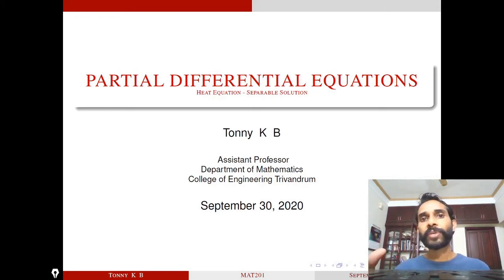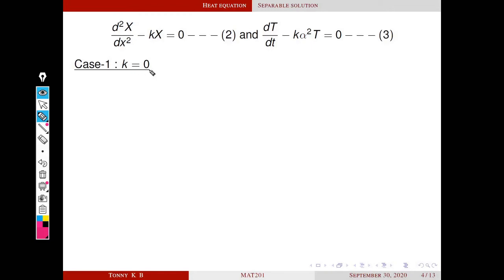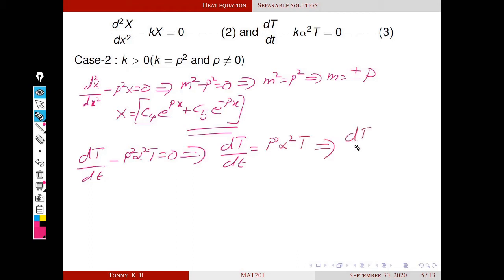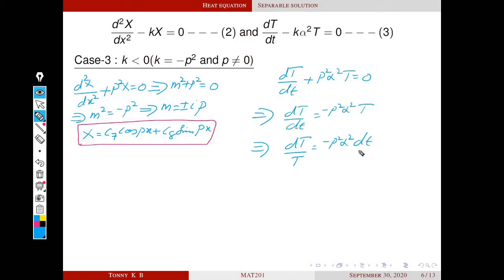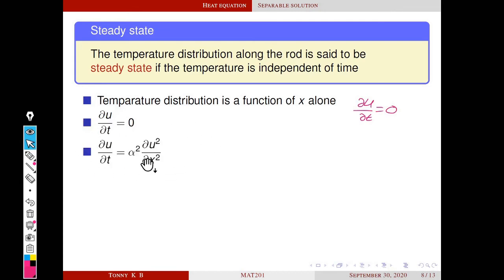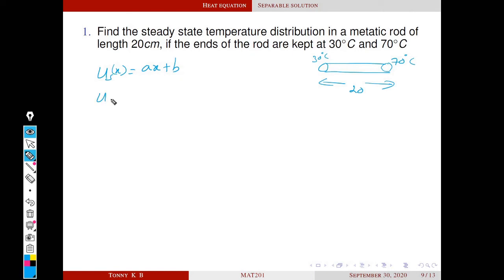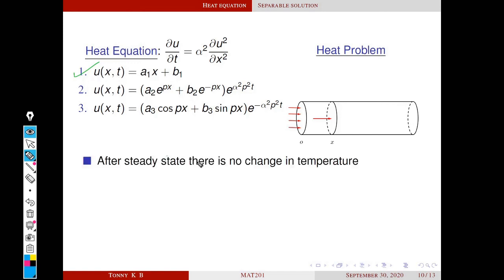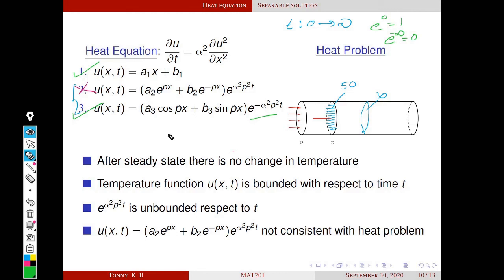Heat equation | Separable Solution | PDE-18